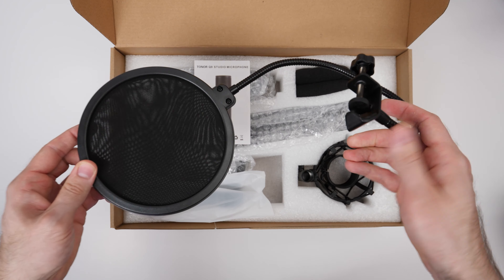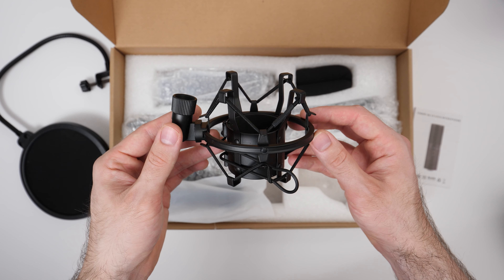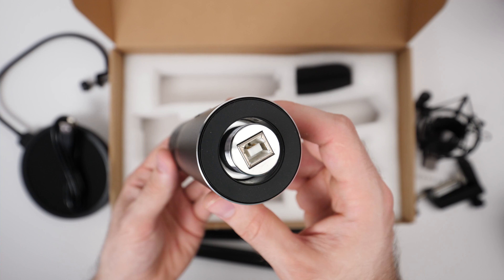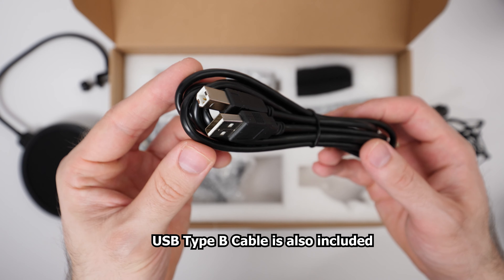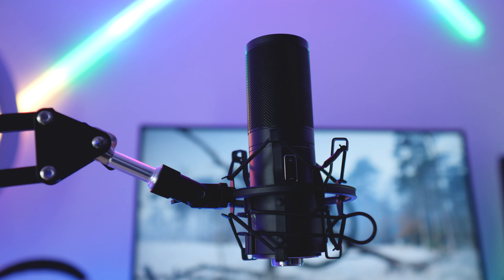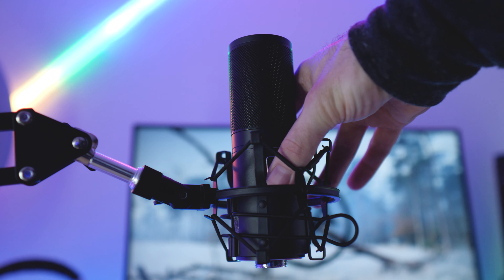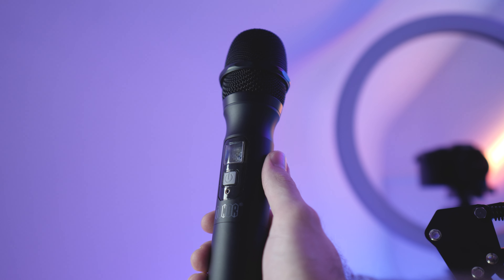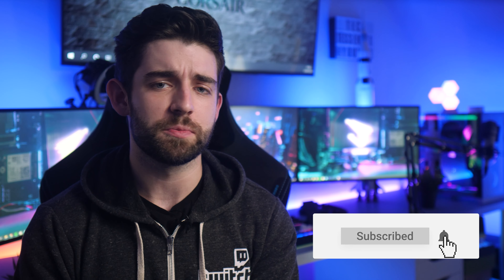Budget Mic Kit for YouTube and Streaming in 2020! - Tonor Q9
Hey guys, so Tonor sent over their Q9 condenser microphone kit for me to check out... It's aimed at people who want a cheap, budget friendly mic kit to get them started on Youtube or Streaming in 2020! In this video I unbox the microphone and do a sound test, including a comparison to a more expensive microphone, the Rode NT1-A.